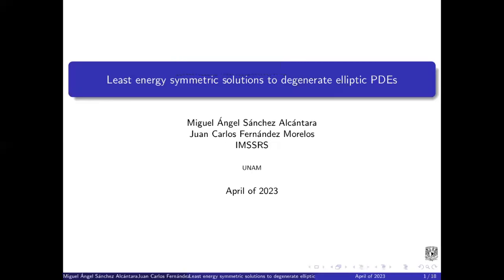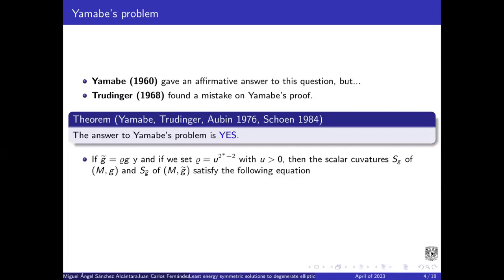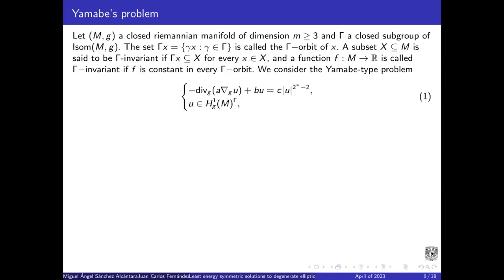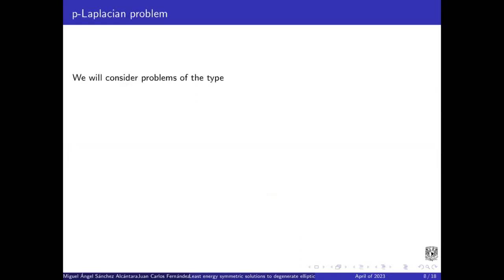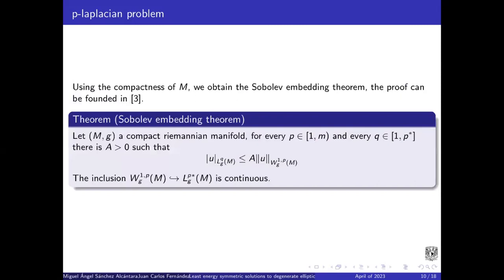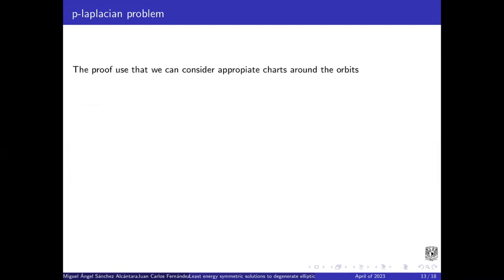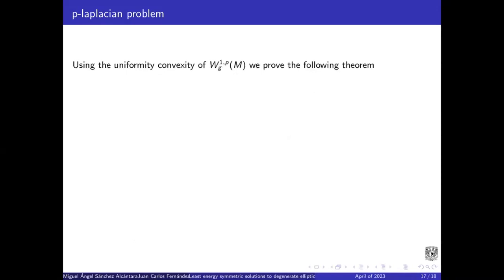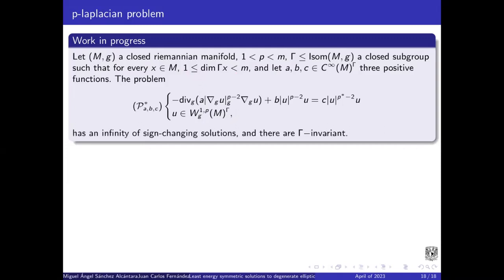Laest energy symmetric solutions to degenerate elliptic PDEs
Using groups of symmetries to restore compactness in suitable spaces of functions, we show the existence of least energy solutions to some partial differential equations with power type nonlinearity involving the a generalization of the Laplacian on manifolds.